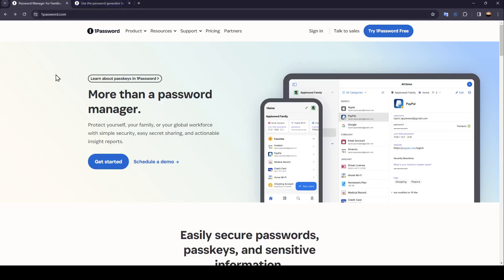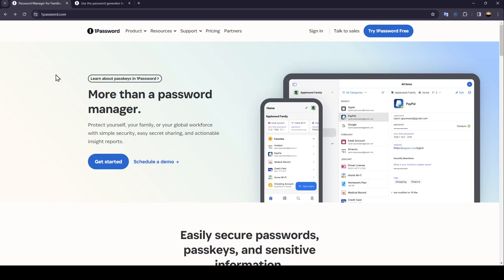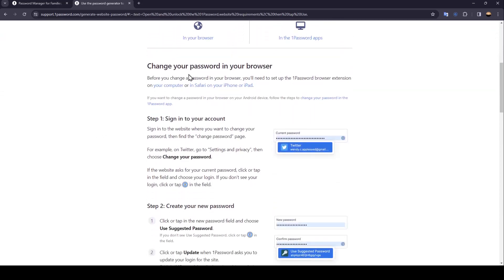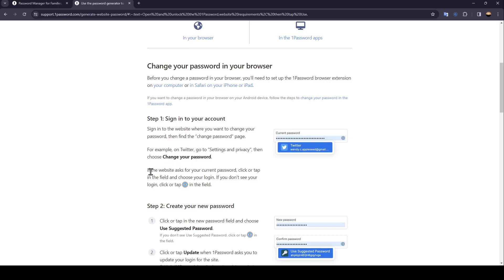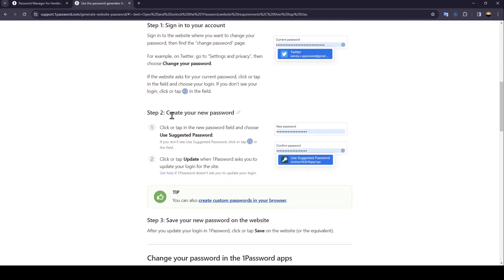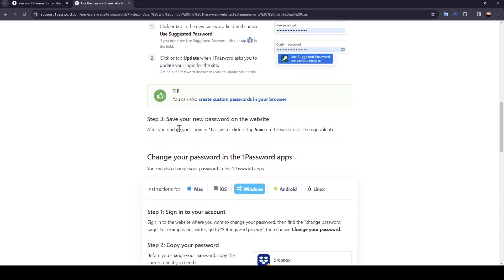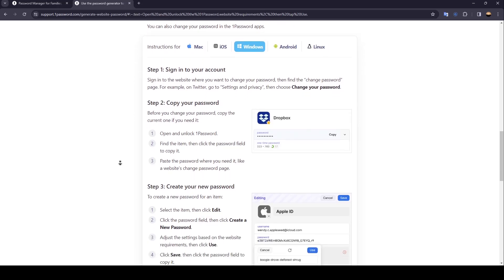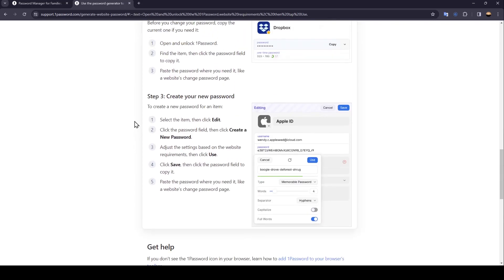How To Change A Password In 1Password Tutorial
Today we talk about change a password in 1password,1password,password manager,1password tutorial